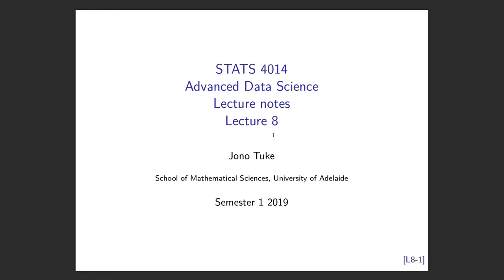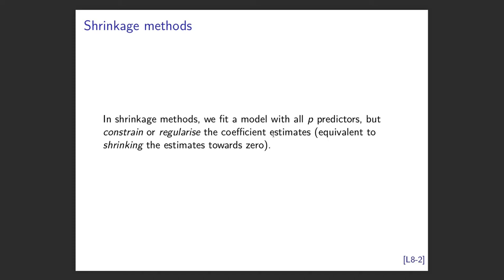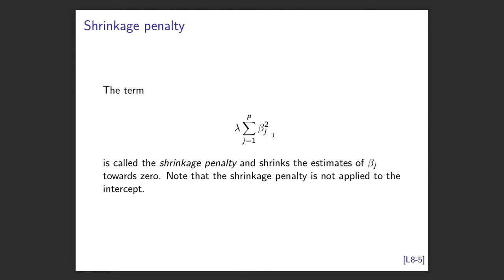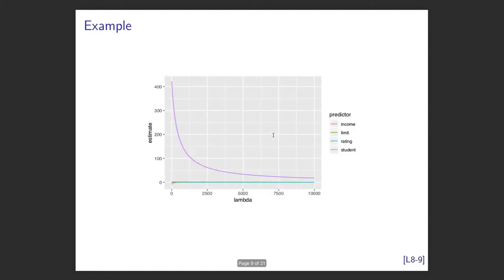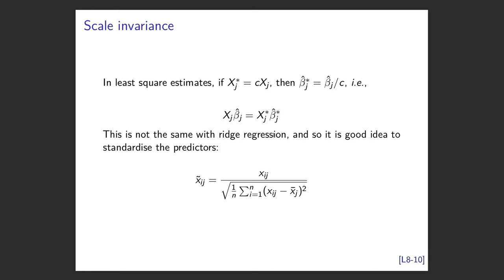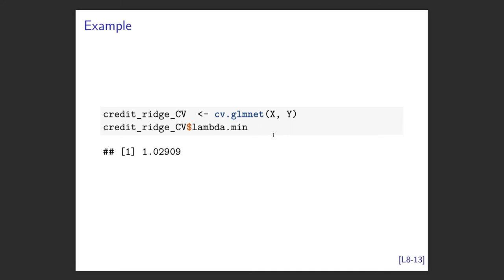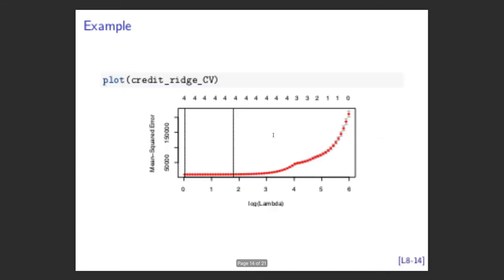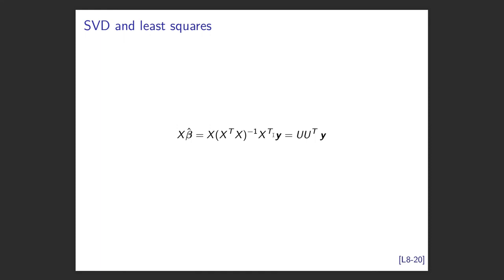Advanced data science lecture 8